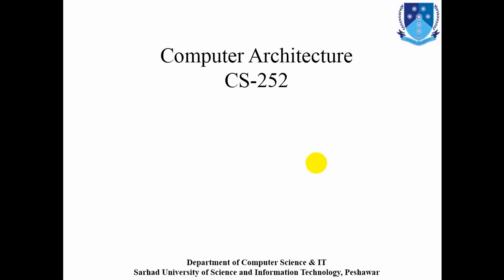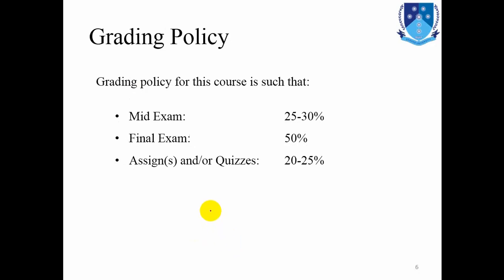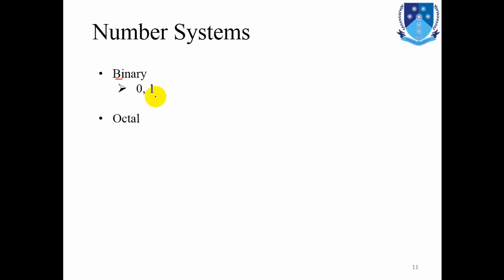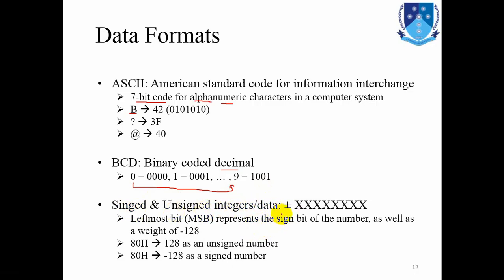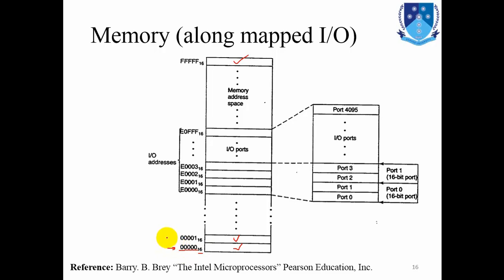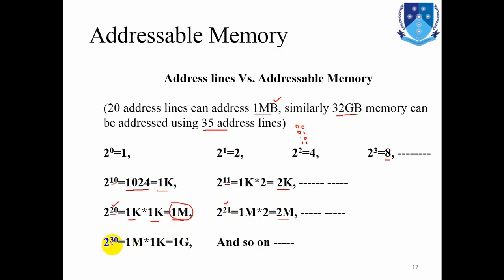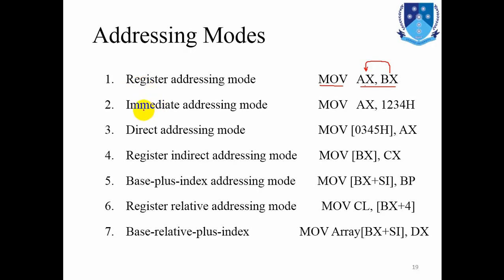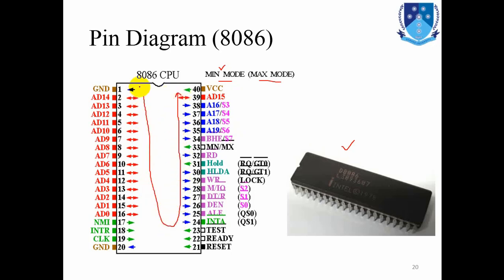Computer Organization and Architecture| Course Description| Outlines| Prerequisite| Binary | Hexa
Dear all, this video is presenting the very first lecture from the course of Computer Architecture. This lecture mainly introduces the course of Computer Organization and Architecture. It also presents the Course Description, Tentative Course Outlines, The Grading Policy or Marks Distribution, Recommended Books, Course Objectives, Prerequisite to the course etc.
This video lecture also describes some important topics from the prerequisite courses including: Number Systems (Binary, Octal, Decimal, Hexadecimal), Data Formats (ASCII, BCD, Unsigned/Singed), Microprocessor Architecture (General, 8086), General Buses, Memory Management (Address lines, Addressable memory), Instruction Set, Addressing modes and the PIN Diagram/configuration of 8086.